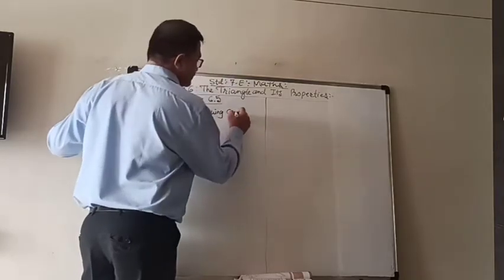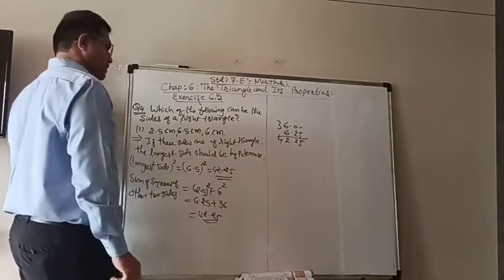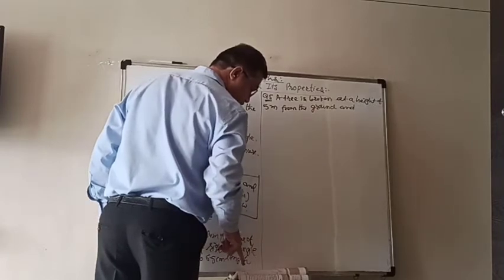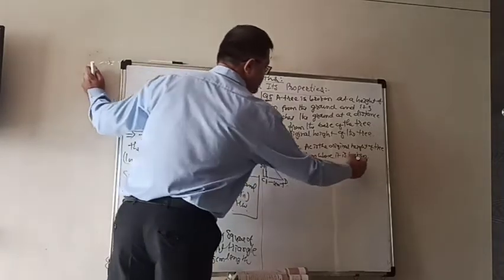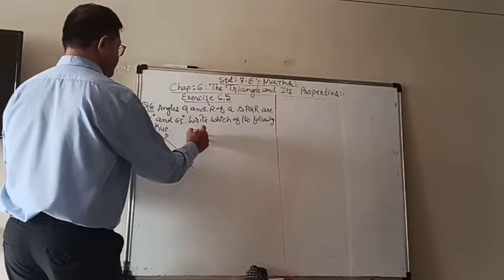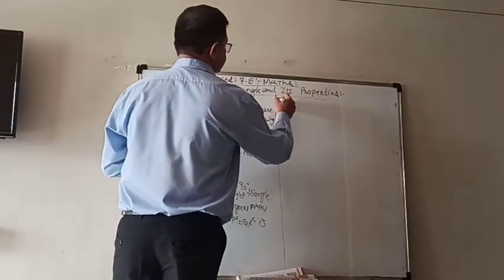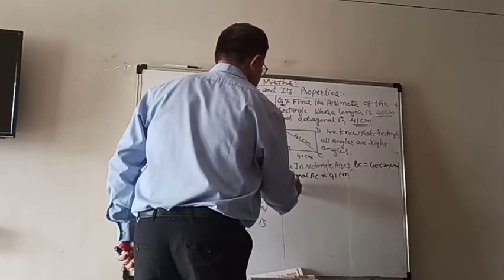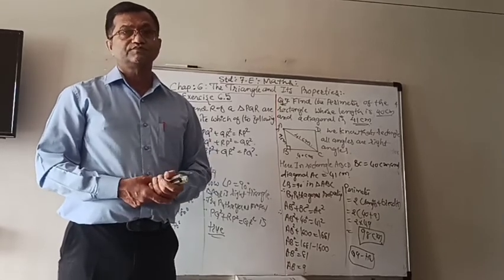STD 7-E MATHS CHAP-6 (FINAL VIDEO)